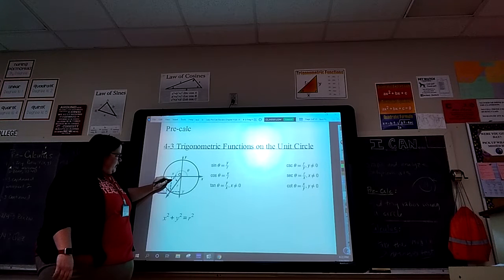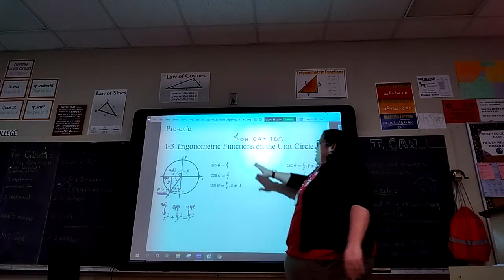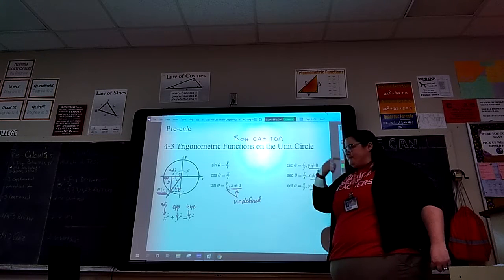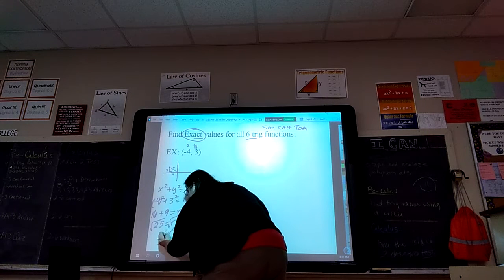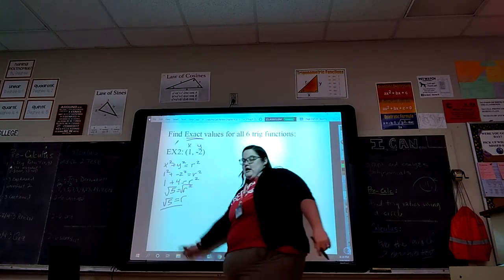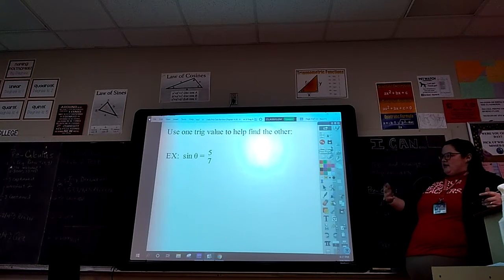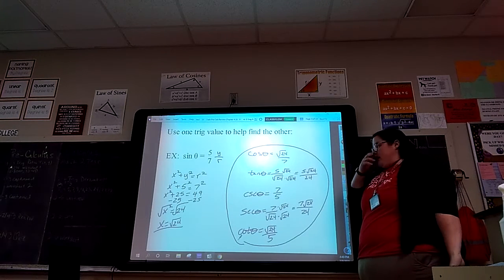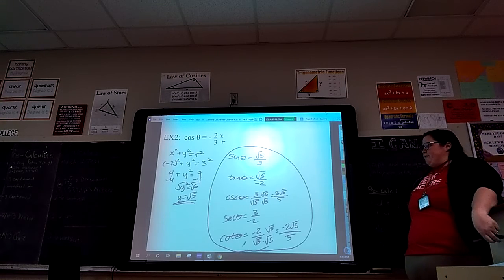4-3 Trig Ratios using (x, y)